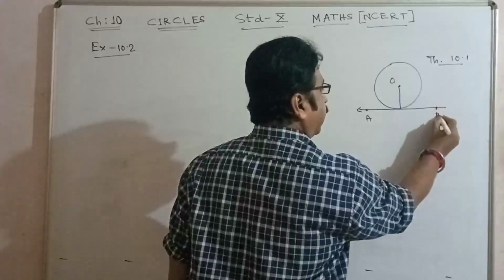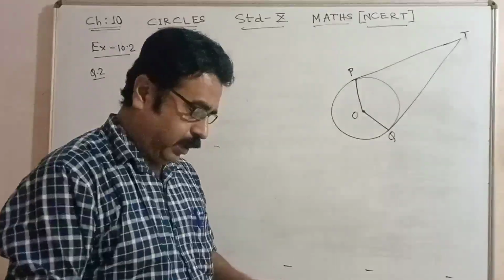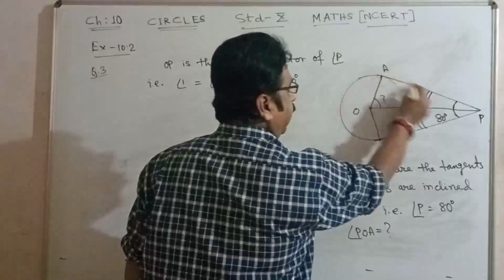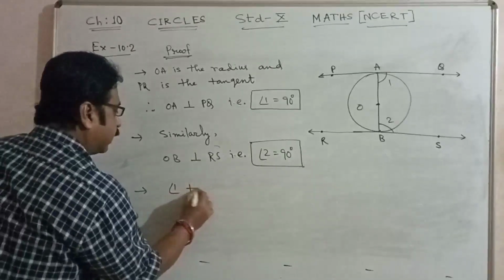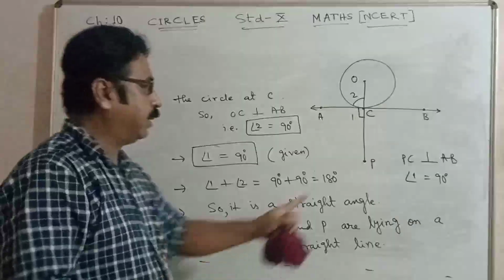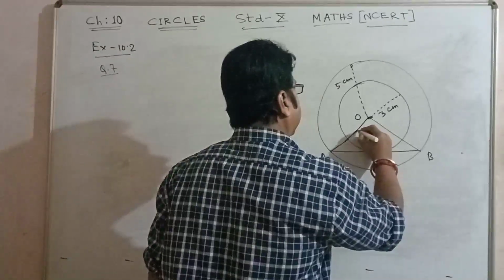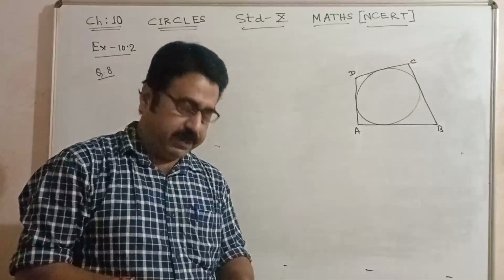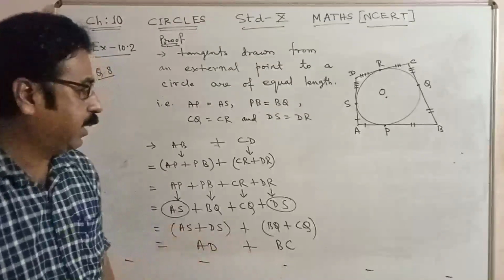CIRCLES| EXERCISE 10.2 (Part-1) Q.1 To Q.8| CLASS 10| NCERT | CHAPTER 10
SANDIP SASMAL @MathSolverOne